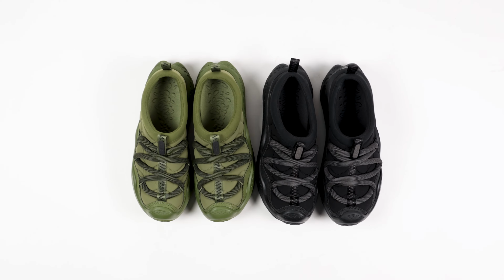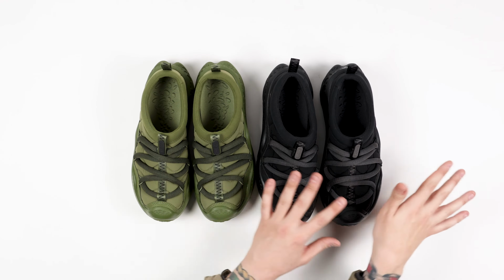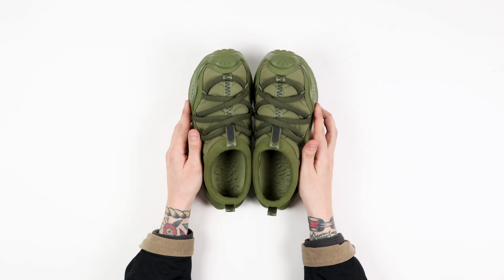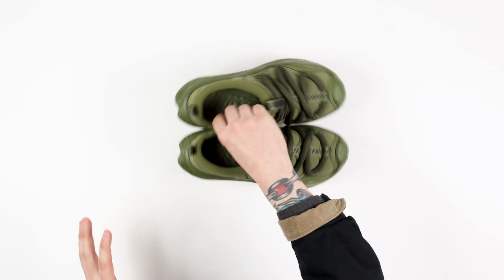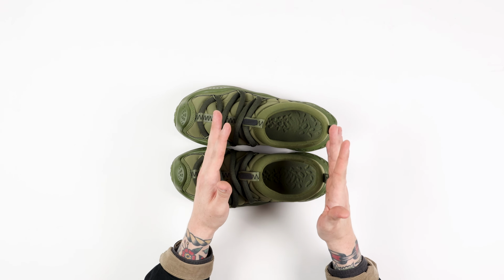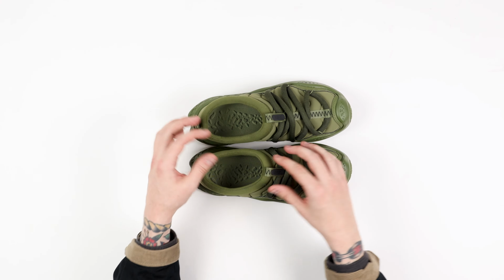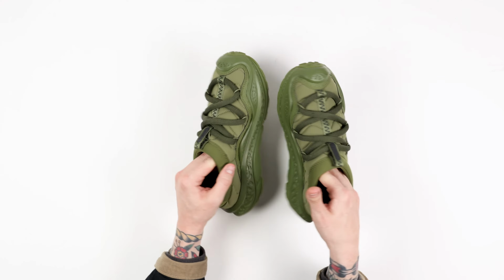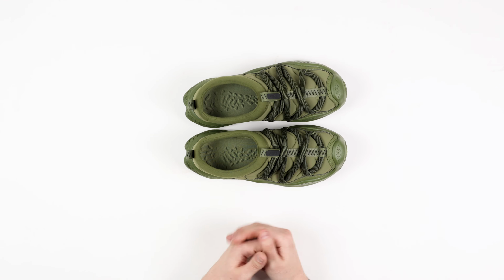HOKA Ora Primo | Unboxing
Let's unbox the Hoka Ora Primo in Forest Floor and Black. Recommend sizing up half size.
Drop Date: Fri Dec 15 @10amMT